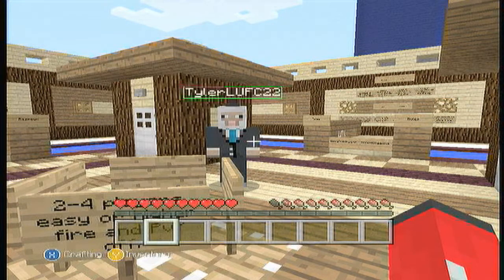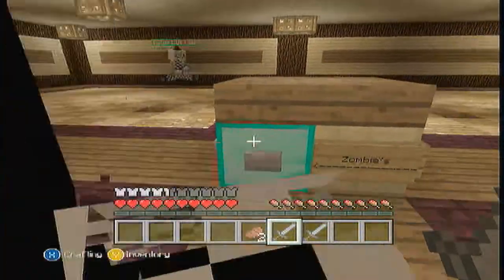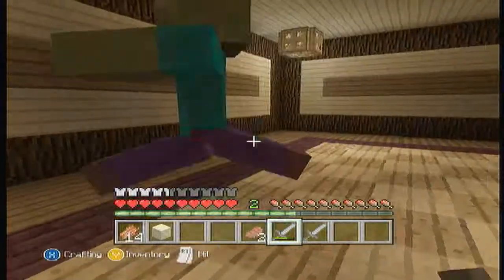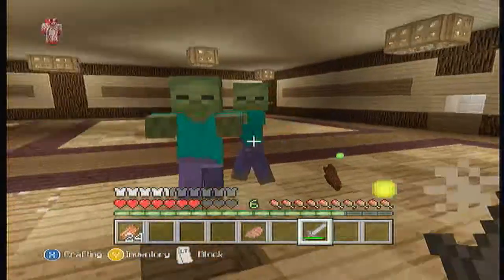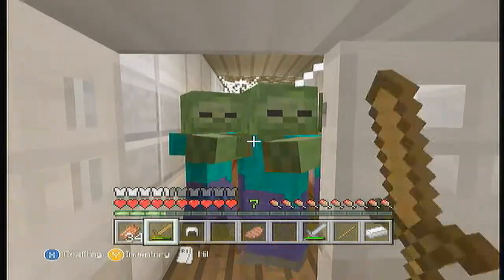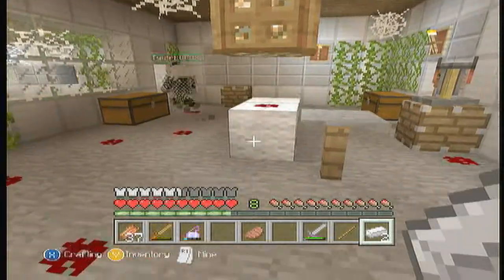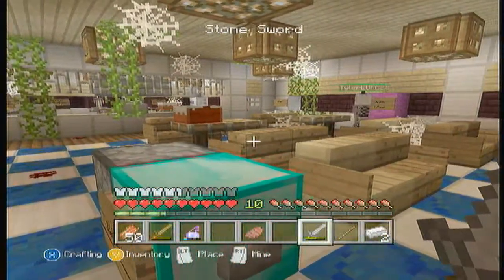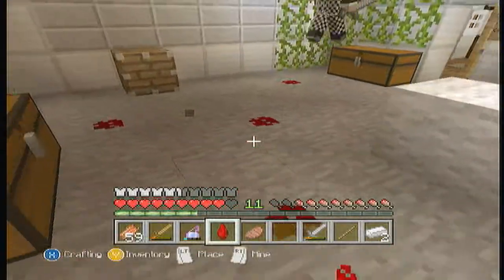Minecraft Xbox 360 edition | Zombie Apocalypse #1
hope you do like these episodes of zombies in Minecraft and please do comment to tell us what videos you will be want ting and there will be more tutorials come onto this channel and please do like and subscribe to our channel :) :)